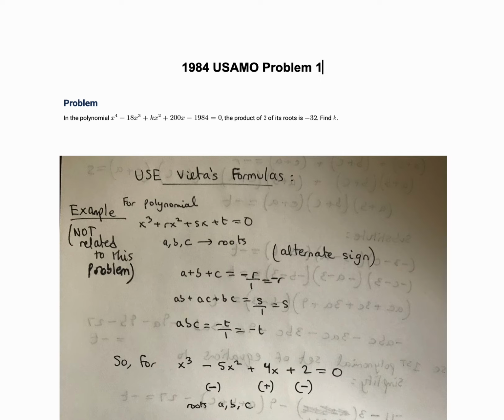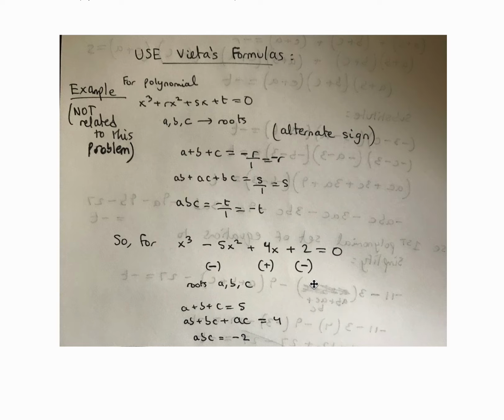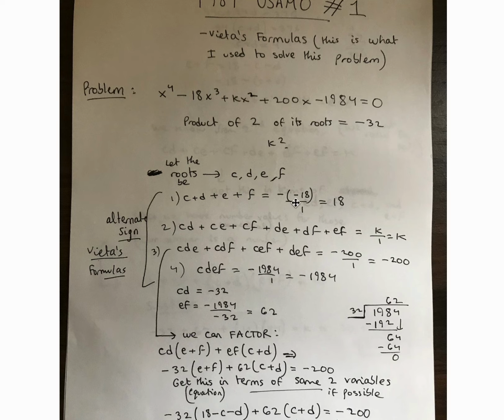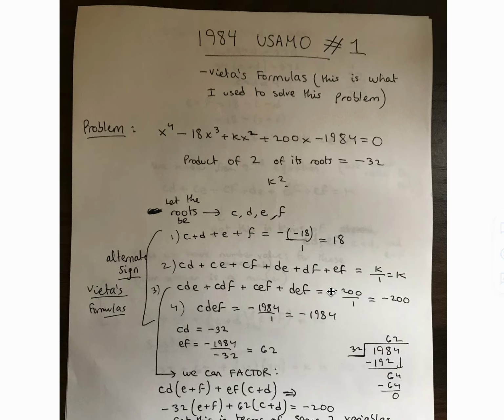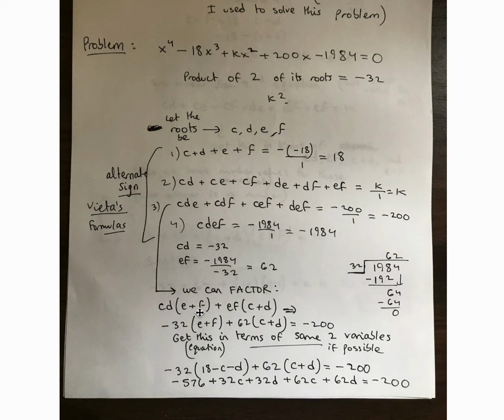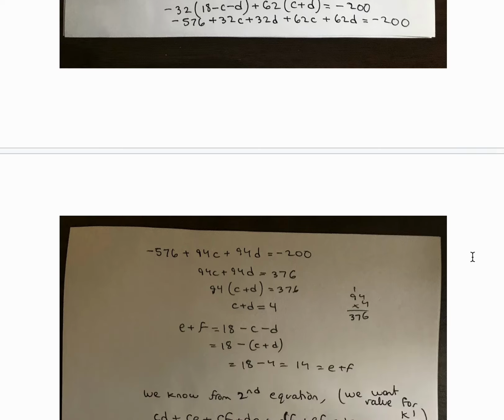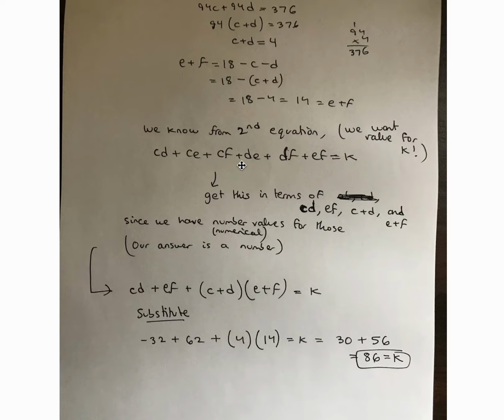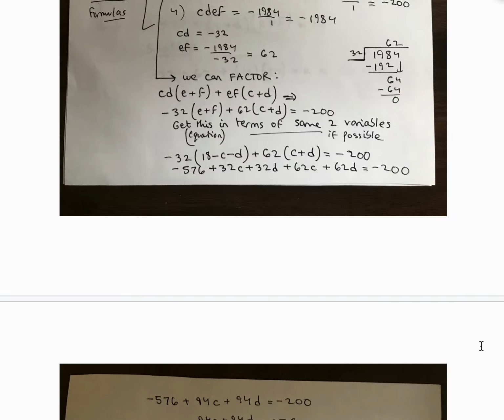1984 USAMO Problem 1